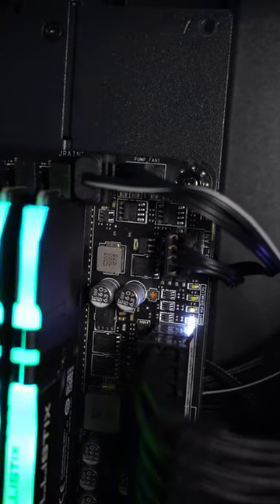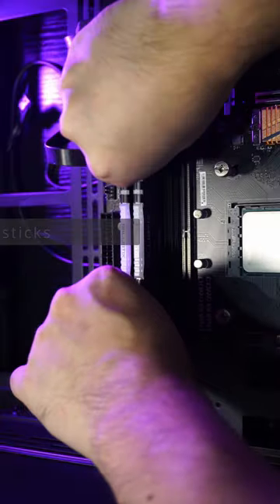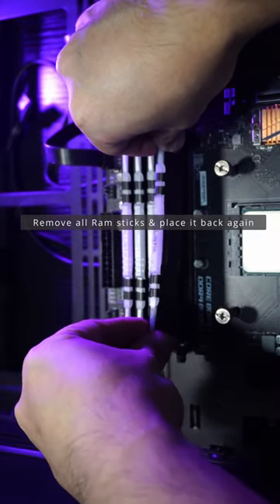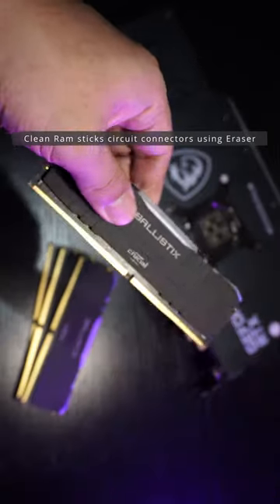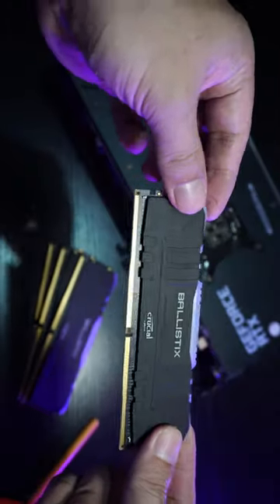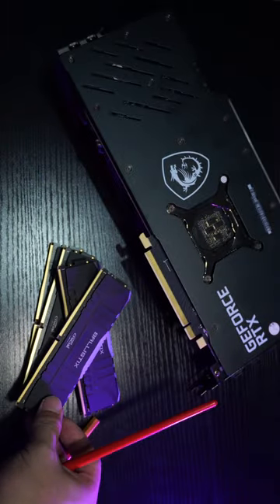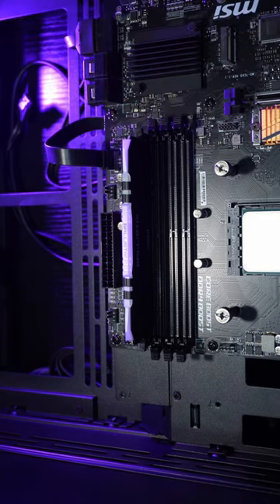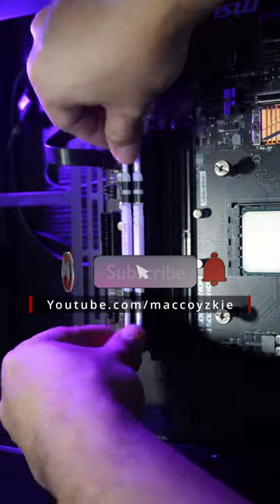Dram Debug LED always on FIX Part 2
If you turn your pc on, there is no display and you see a steady debug led (DRAM) light on your motherboard! then here is a fix for you!

Parts lists▼
CPU: Ryzen 7 5800x
MOBO: MSI B550m Pro vdh wifi
MEMORY: Crucial Ballistx 2x8gb 3600mhz
BOOT DRIVE: Gigabyte aorus gen4 m.2
GPU: Rtx 3070ti MSI gaming x trio
PSU: Corsair sf750
CASE: Lian Li 011 dynamic mini
AIO: ID cooling zoomflow 240xt
FANS: Inplay aurora one (don't buy this)
Lian li Uni fans